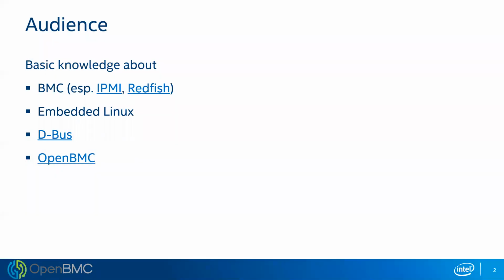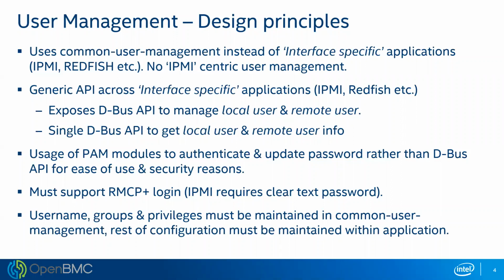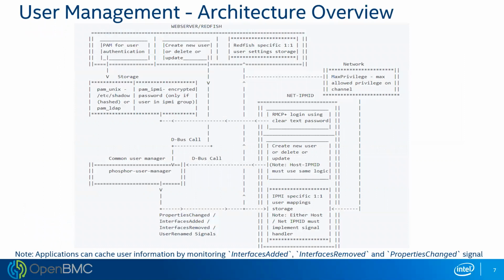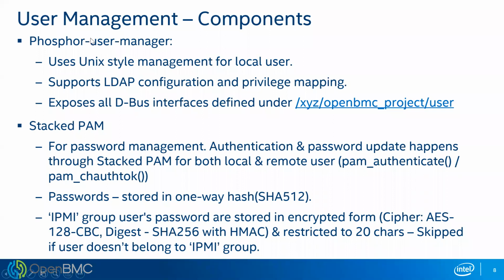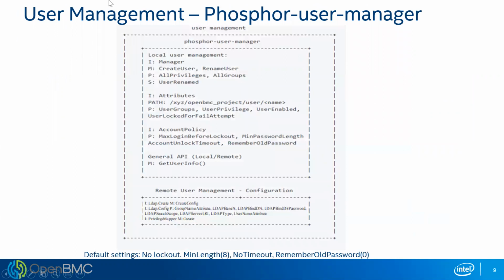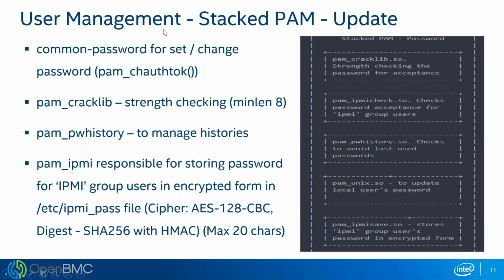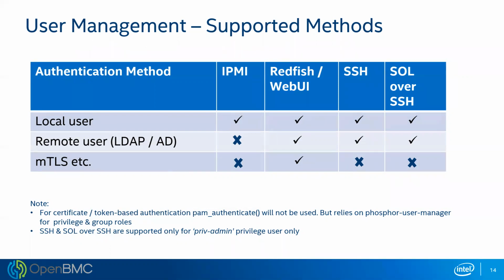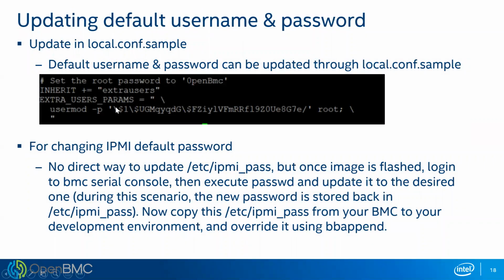User Management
Learning Session with details on User Management in OpenBMC Software Stack. OpenBMC is a Linux Foundation open source project and can be found